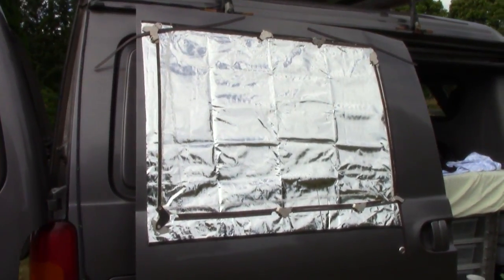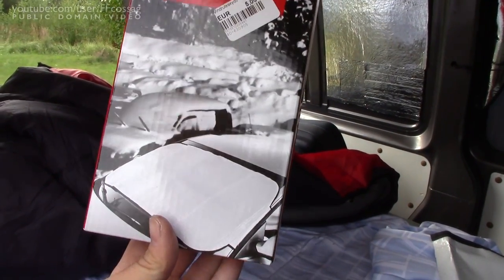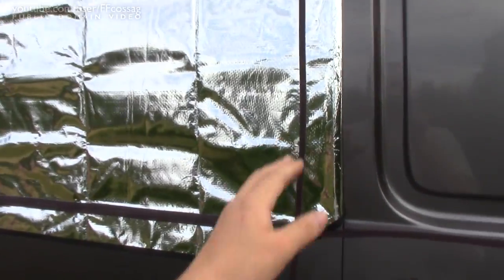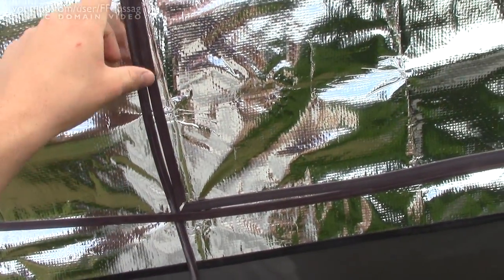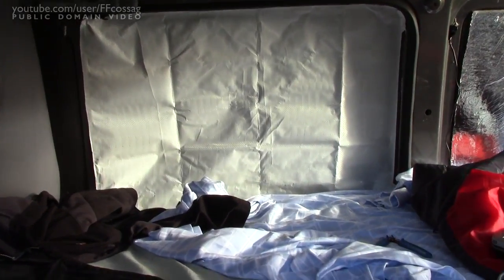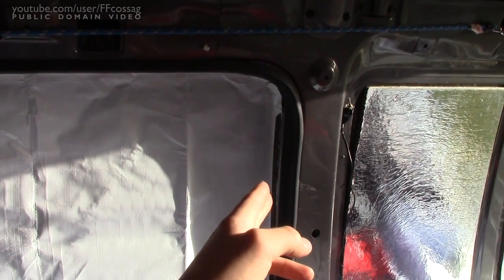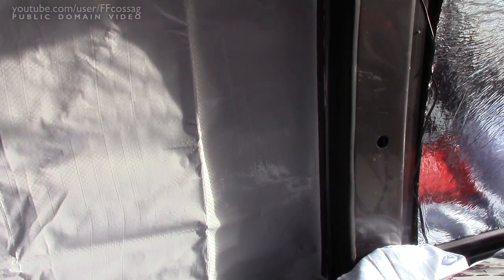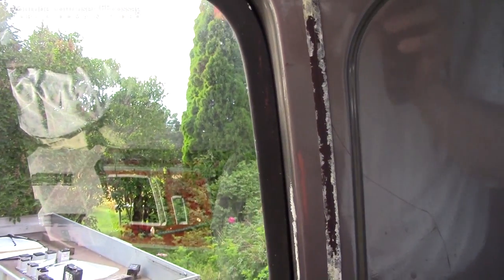Van camper! Build log #7 - Window blackout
Cutting up some off-the-shelf windscreen insulation material to make custom magnetic rear window blinds for the van, using fridge door magnets!

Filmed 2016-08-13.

A big whoopsie was discovered later on, in that my glue does NOT adhere to the white plastic backing of the insulation stuff. The result is that I had to tape the magnets in place. Oh well.